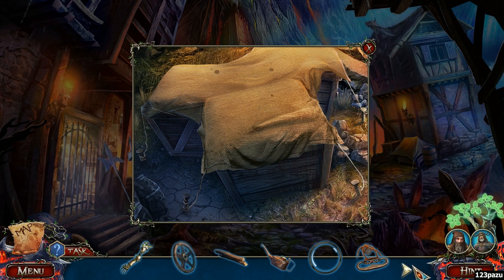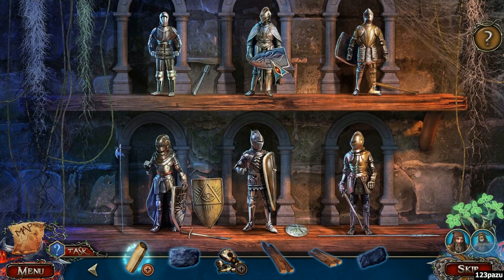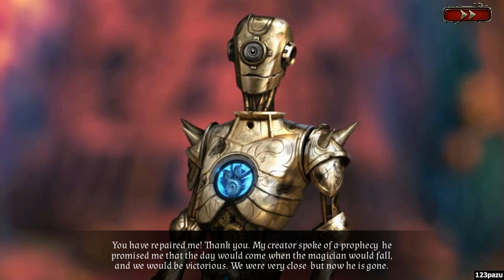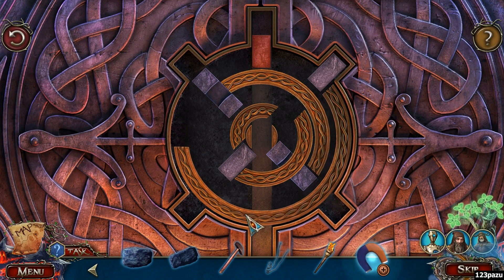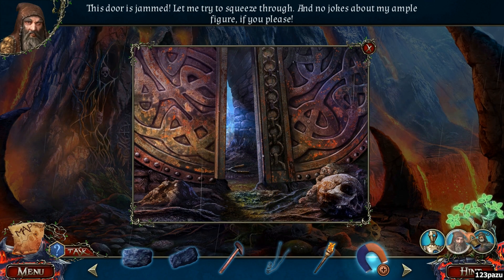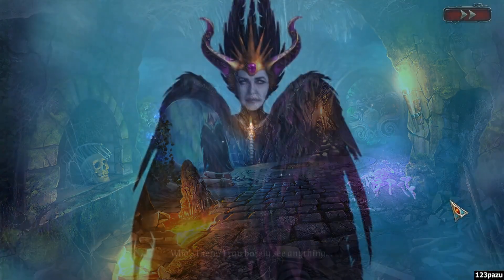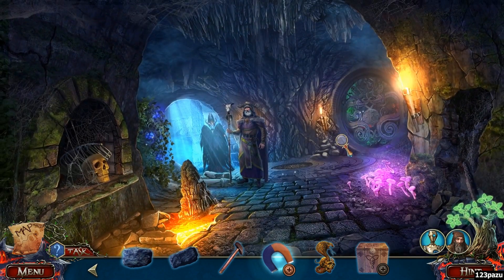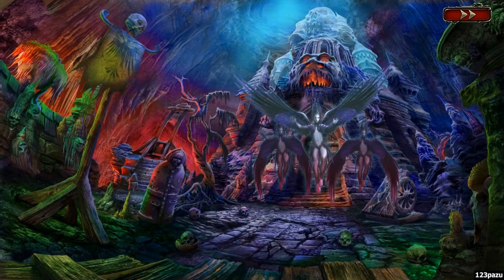Darkheart: Flight of the Harpies - Part 3 Let's Play Walkthrough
Casual hidden object puzzle adventure game HOPA by Lazy Turtle Games -2024